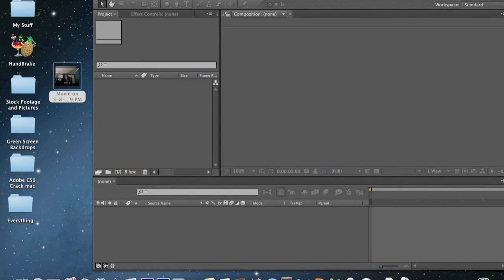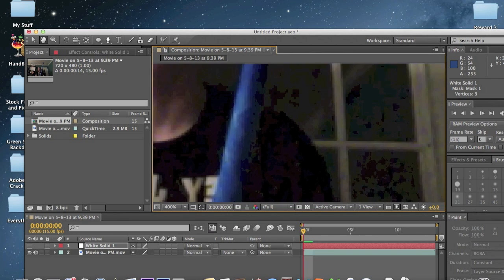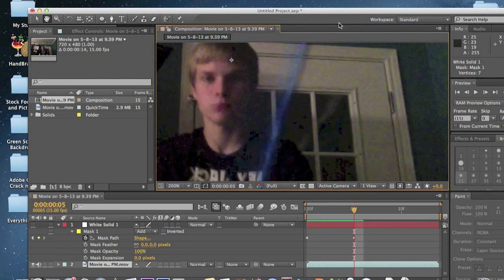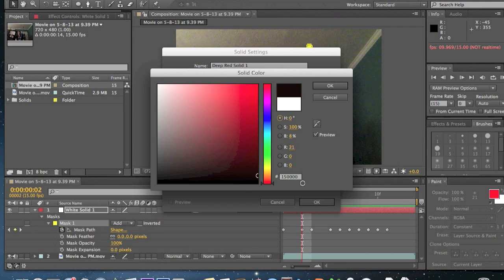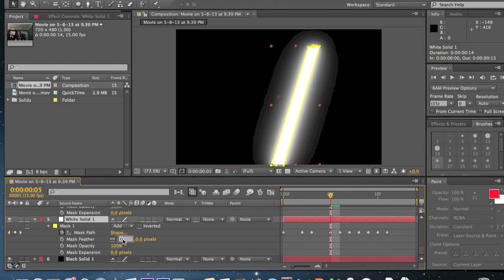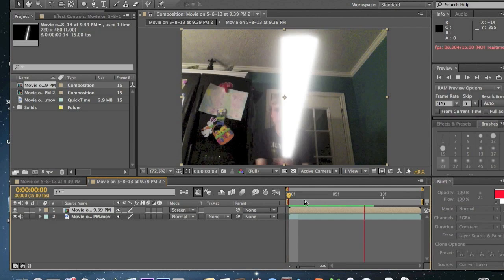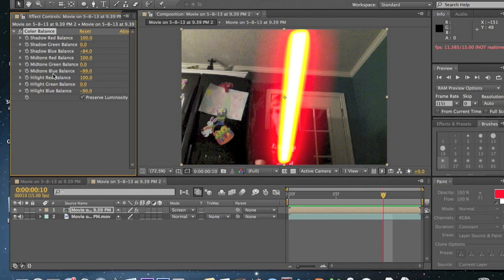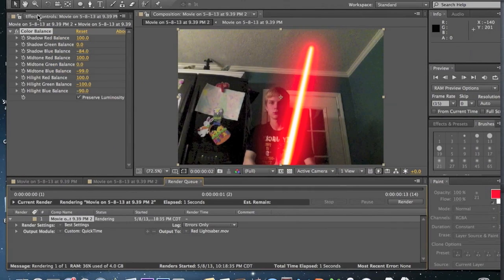How to Create a Lightsaber in After Effects CS6 CS5 CS4 CS3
Link To Reward 3 Trailer:
How to Create a lightsaber in After Effects.